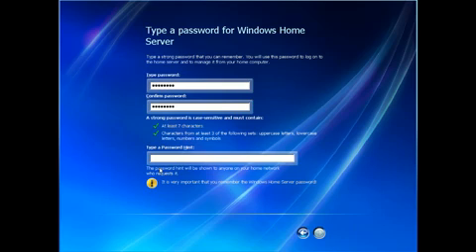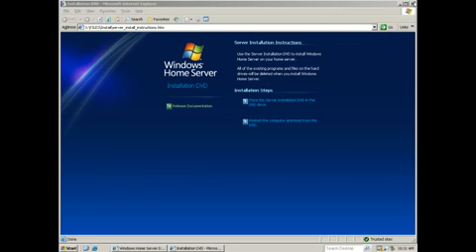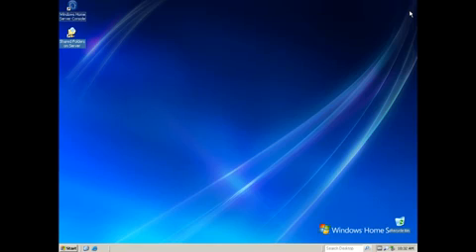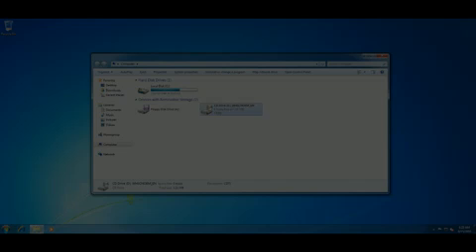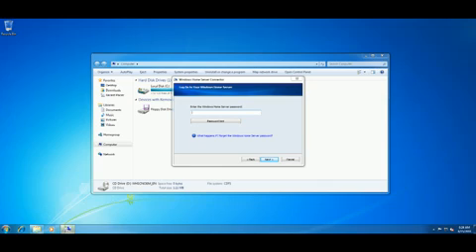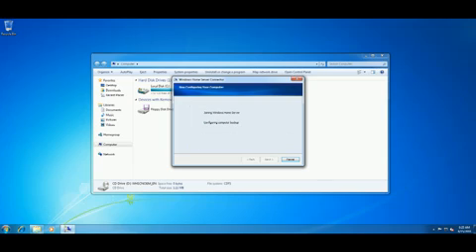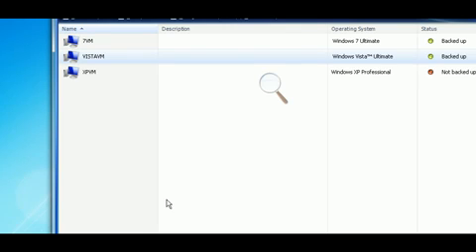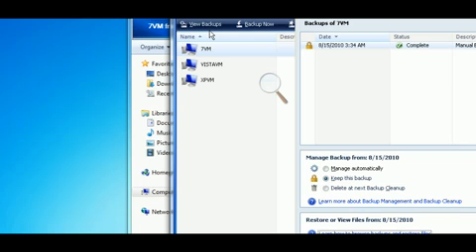How to Configure Windows Home Server